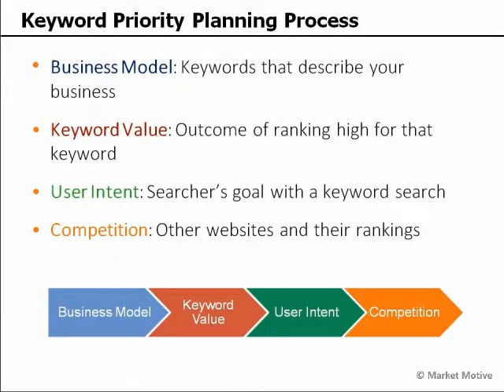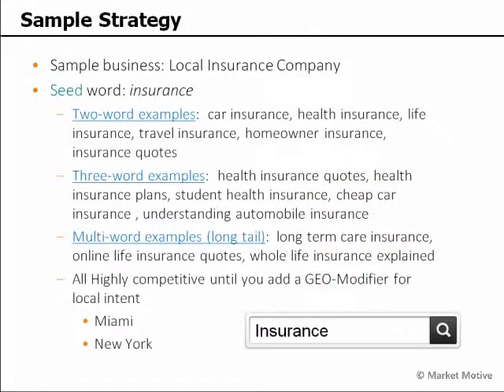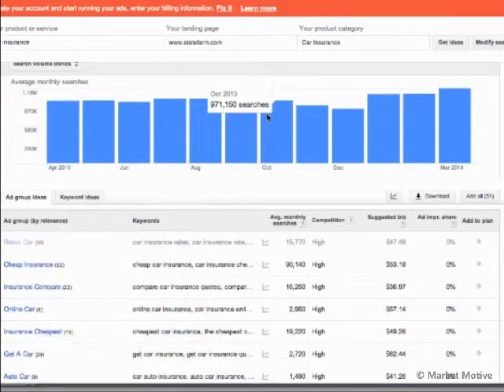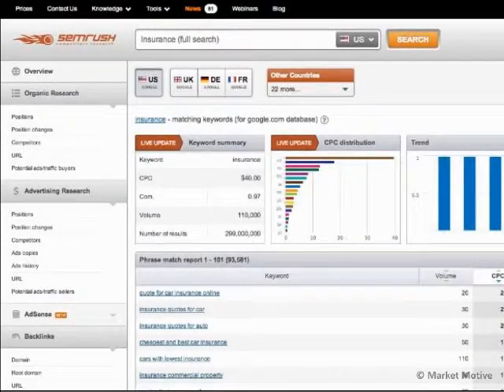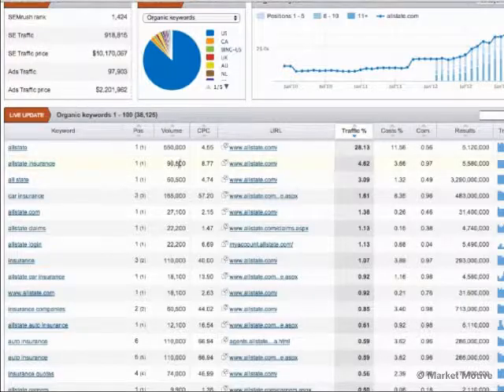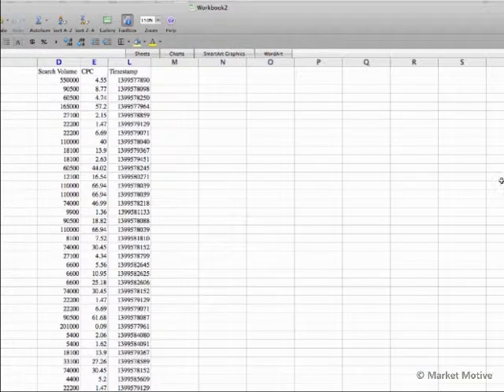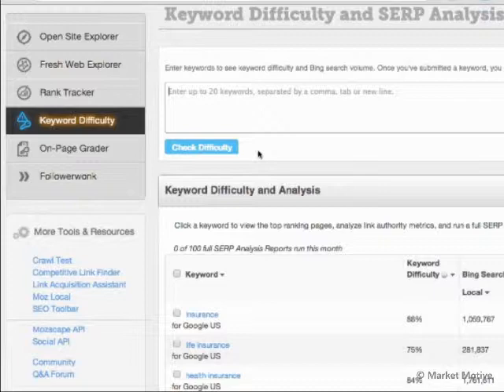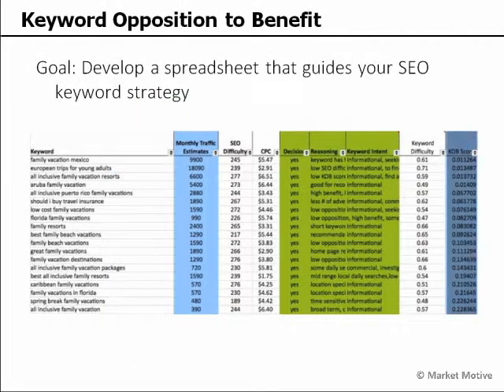Keyword Research, Part 3 Research Demonstration